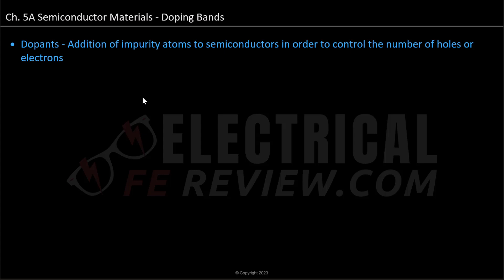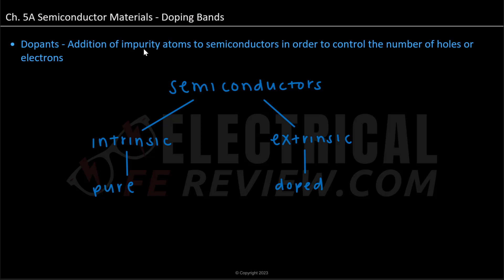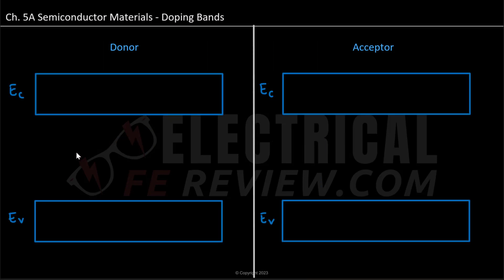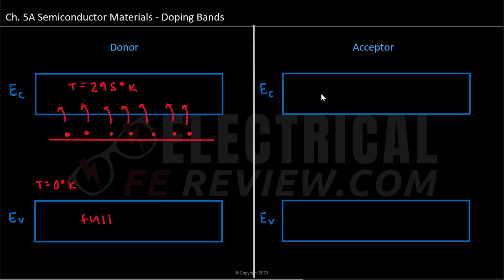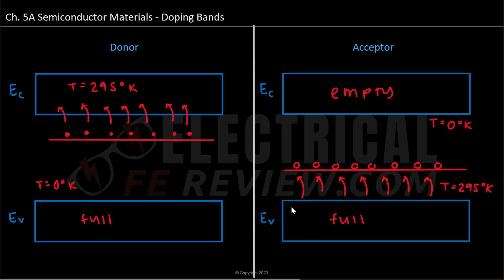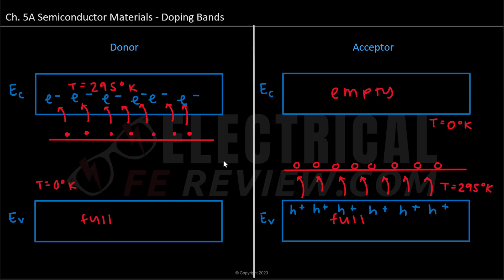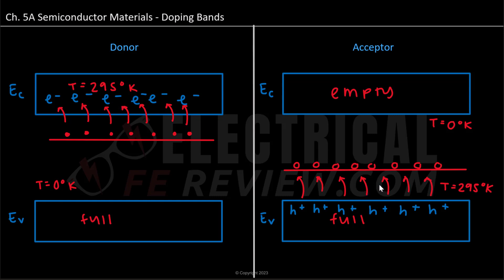Doping Bands - Properties of Electrical Materials for the NCEES® Electrical and Computer FE Exam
How to solve Doping Bands exam problems on the NCEES® Electrical and Computer FE Exam for the exam subject of Properties of Electrical Materials

Video Contents:
0:00 - Definition of dopants
0:19 - Categorization of semiconductors: intrinsic and extrinsic
0:40 - Explanation of energy bands: conduction and valence
1:22 - Explanation of donor band
1:44 - Explanation of acceptor band
2:53 - Recap of donor and acceptor bands
3:52 - Conclusion and end of video

We then categorize semiconductors into two main categories: intrinsic and extrinsic, providing clear explanations for each. The video further explores the concept of energy bands, including the conduction band, which is typically full of electrons, and the valence band, which is typically full of holes.

We also discuss the concept of donor and acceptor bands, explaining how temperature plays a significant role in the movement of electrons. The video concludes with a recap of the main points and a thank you note for watching.

This video is perfect for students, researchers, or anyone interested in gaining a deeper understanding of semiconductor materials and doping bands.